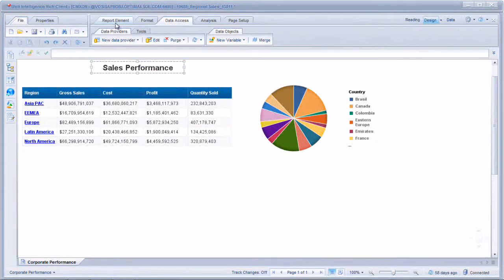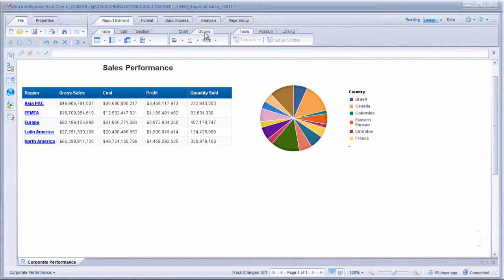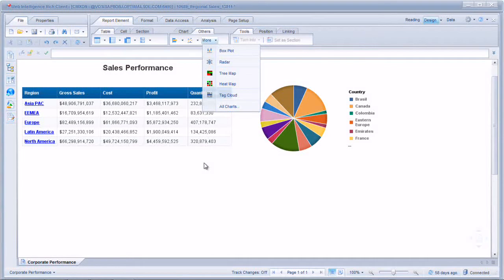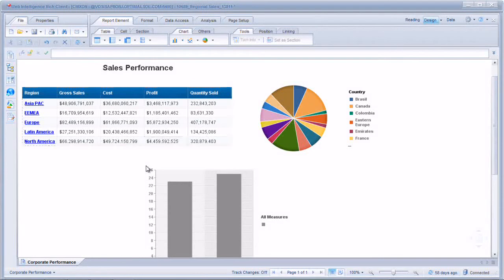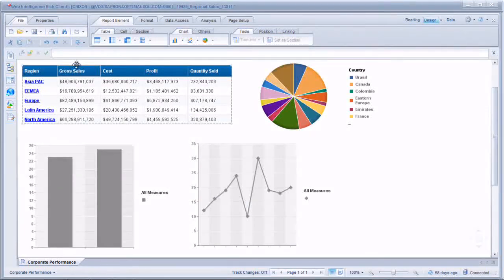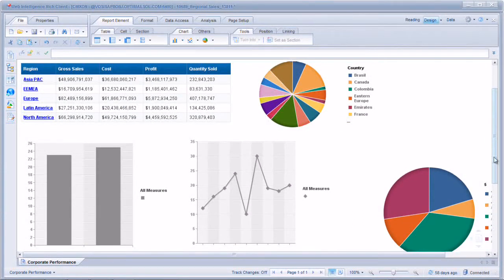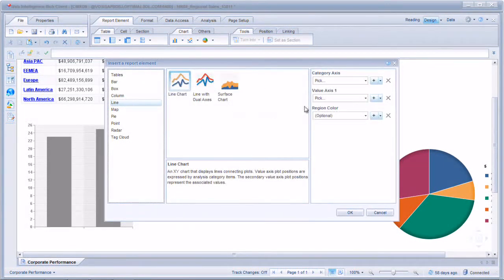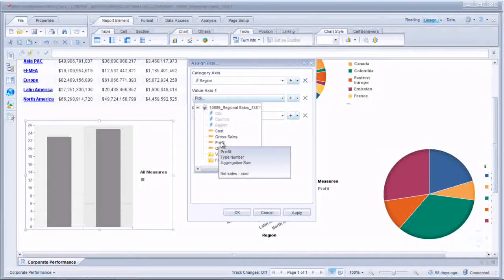WEBI Charts with Jeremy Stierwalt